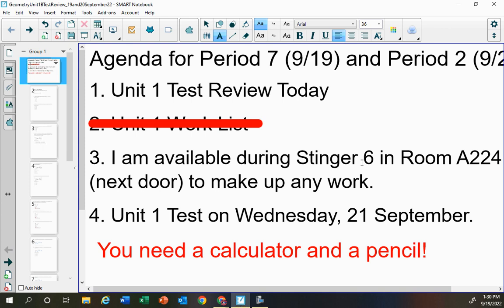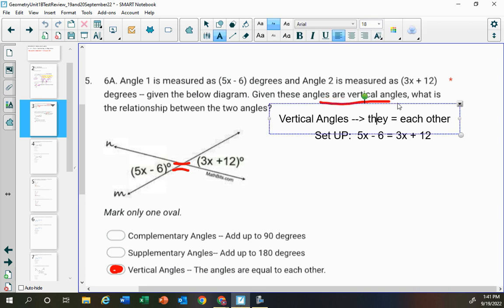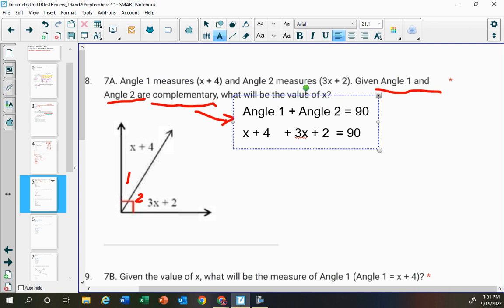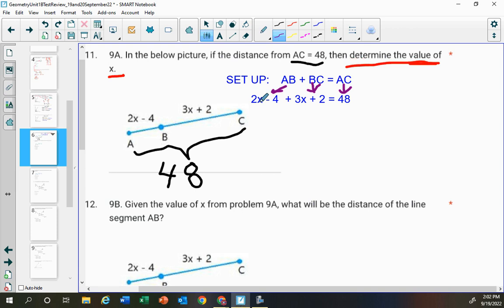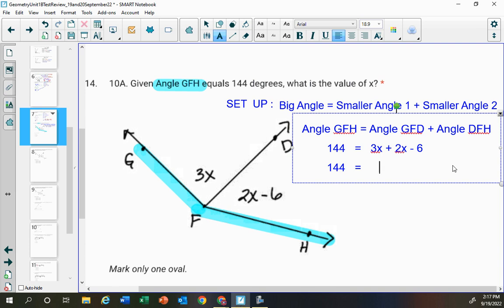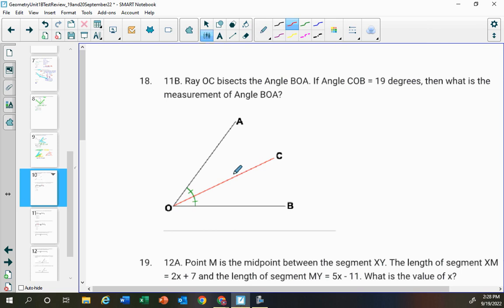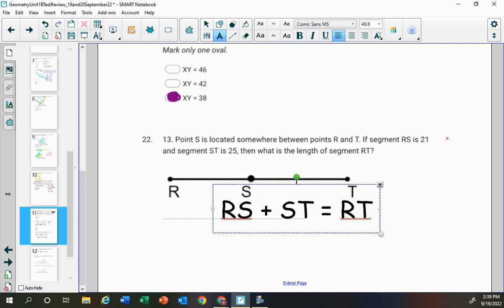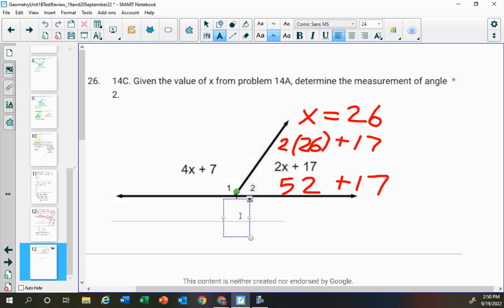Unit 1B Test Review -- September 19, 2022